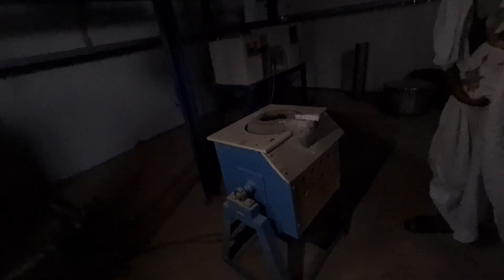The final stage of gold processing at Khazaine facility in Sfariât, Tiris Zemmour Region, Mauritania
The last leg of our visit to the Khazaine gold processing plant in their compound at Sfariât, Tiris Zemmour Region, Mauritania. The gold-rich carbon is stripped using Acid Washing, Preheating, and Elution, and the eluate is sent to the electrowinning tank. The gold is collected at the anode in the tank using electrolysis. The gold collected is melted in the electric furnace to produce the gold doré bar. Gerak Darma's team was lucky to find a small piece of melted gold while inspecting the gold furnace. Khazaine's boss gave us the piece of melted gold as a souvenir. This concluded our visit to the Khazaine gold processing facility here in Sfariât. Now, we are looking forward to the visit tomorrow to the MCME Gold CIL gold processing facility.